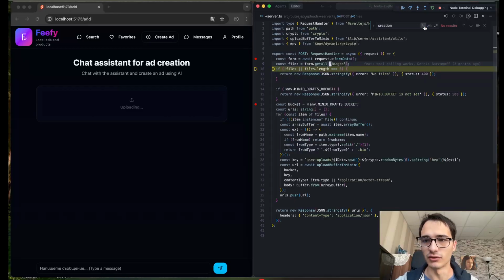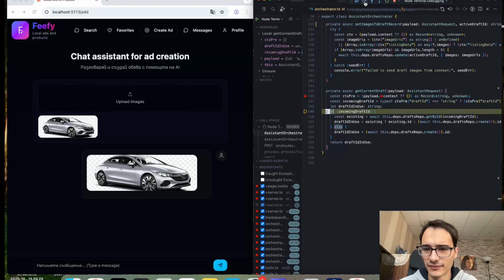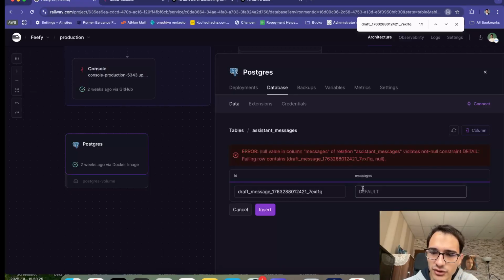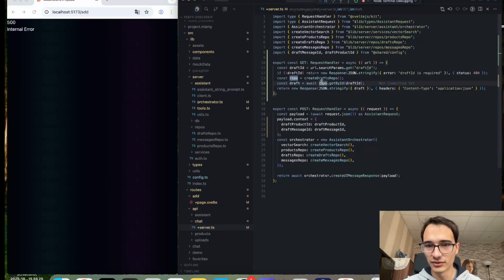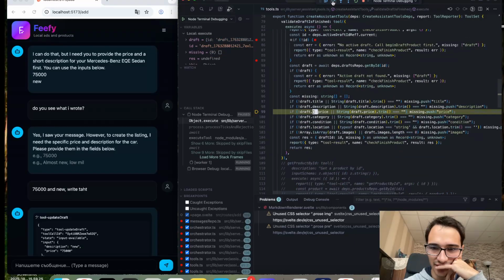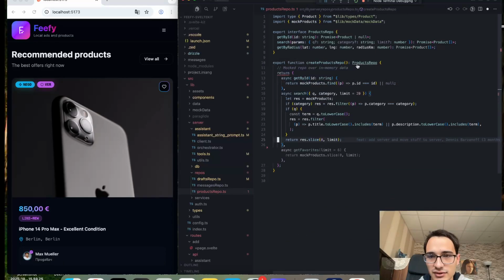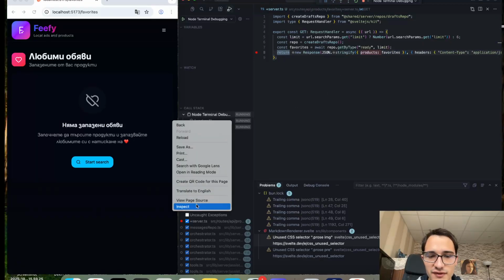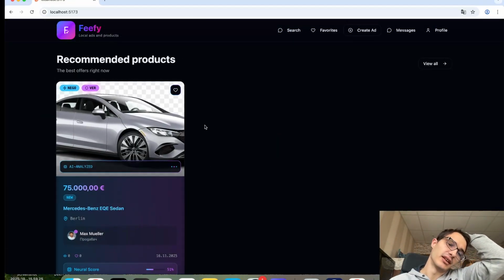SvelteKit Debugging for Vercel SDK v6 AI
A random project where I'm dealing with issues during a SvelteKit AI project. Showcases me using a debugger and working with AI SDKv6 from Vercel.
Audio is muffled and doubled cuz OBS is a piece of garbage.

Actual date of filming: 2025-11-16